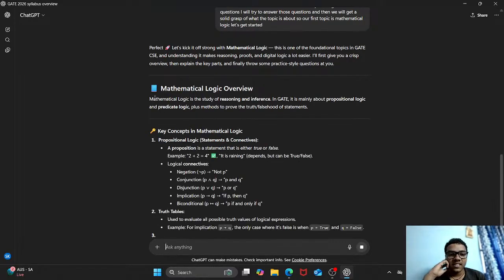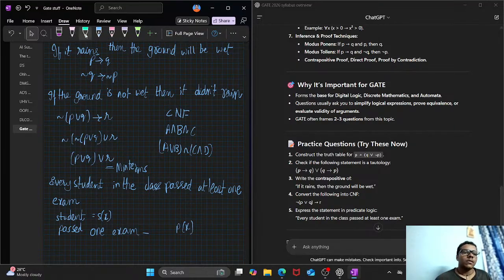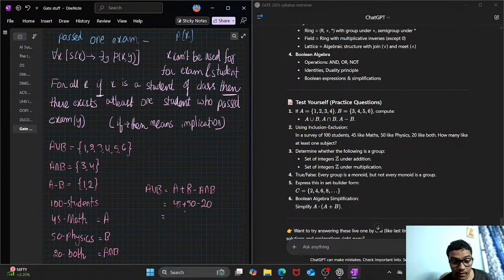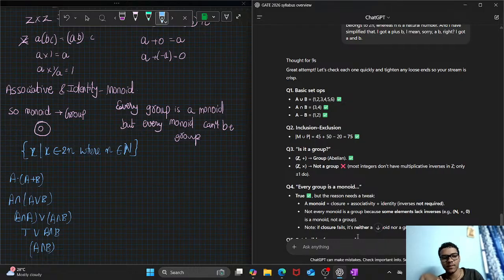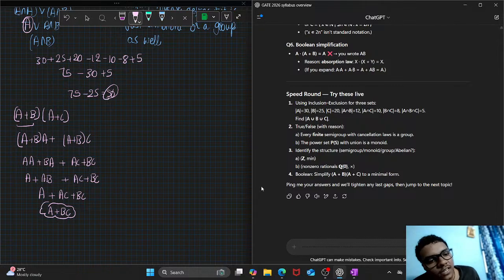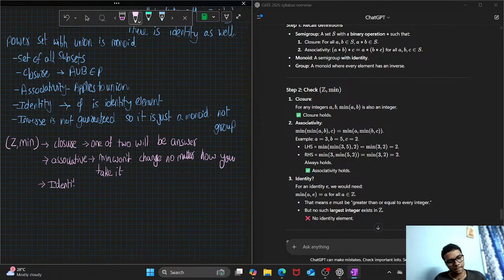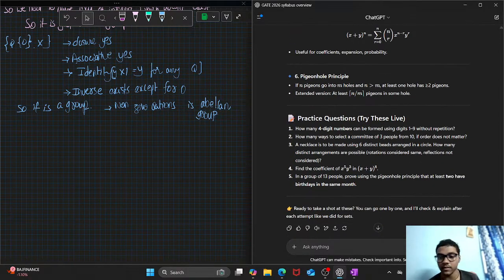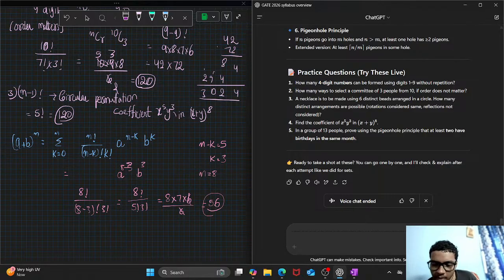GATE 2026 Full Syllabus Overview | 11 Subjects & 55 Topics Explained in 1 Stream | CSE Preparation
Are you preparing for GATE 2026 (Computer Science & Engineering)? 🎓
In this live session, we’ll cover a complete overview of the GATE CSE syllabus in a structured and beginner-friendly way.

✅ What’s Included in this Stream:

Quick overview of all 11 core subjects of GATE CSE

Breakdown of 55 most important topics for exam success

Strategy to prioritize subjects and topics

Tips for efficient preparation and smart study planning

This stream is perfect for:
👉 Beginners starting GATE 2026 preparation
👉 Students who want a bird’s-eye view of the full syllabus
👉 Aspirants aiming for top ranks & 30+ LPA placements